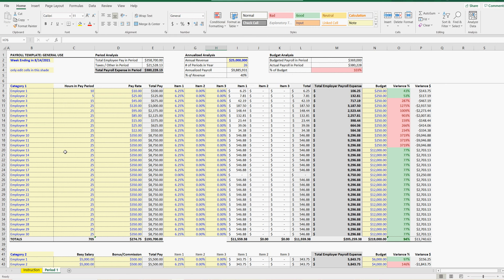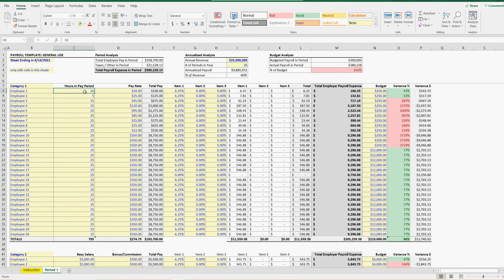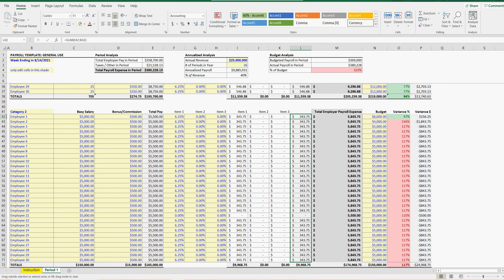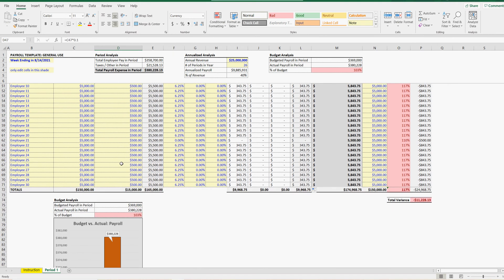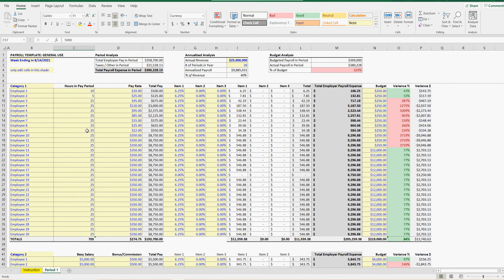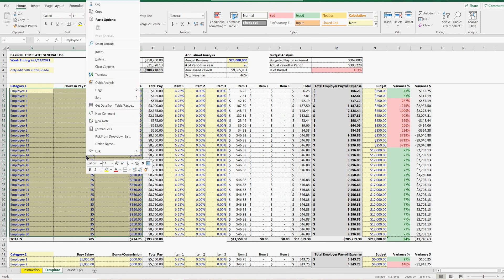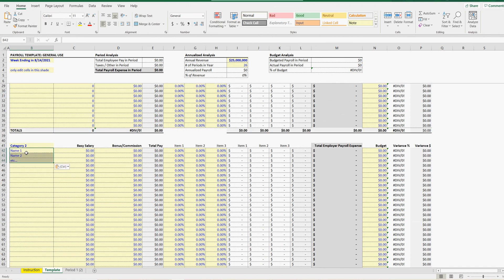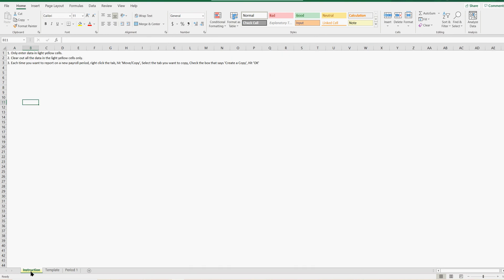Payroll Calculator: Excel Template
If you have to calculate and/or enter payroll for each payroll period, this template should make it easy and more organized for you. Note, this template will be a part of the HR and Accounting template bundles.